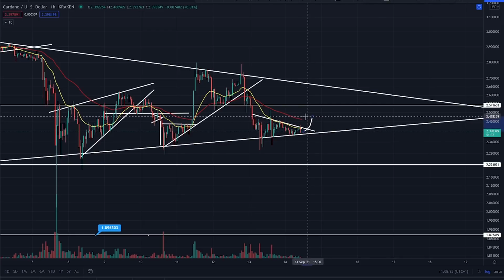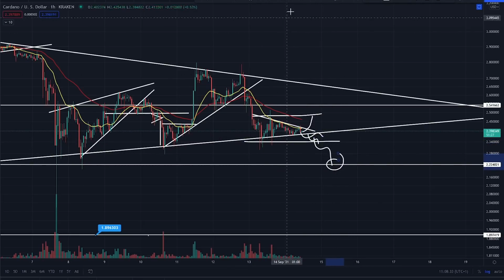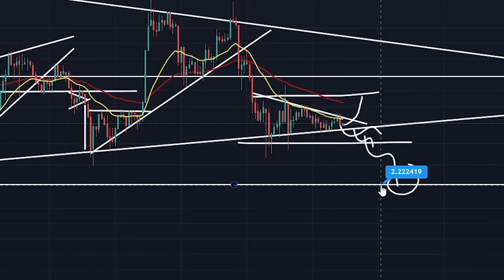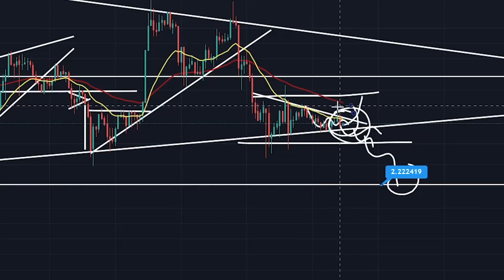CARDANO PRICE PREDICTION 2021 - ADA PRICE PREDICTION - SHOULD I BUY ADA - CARDANO FORECAST